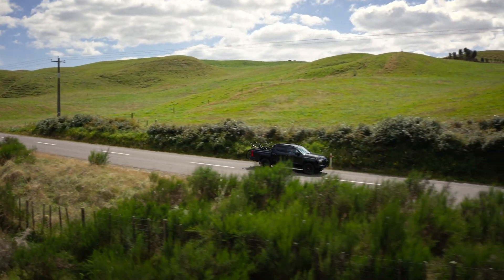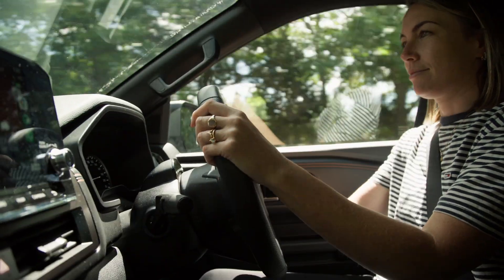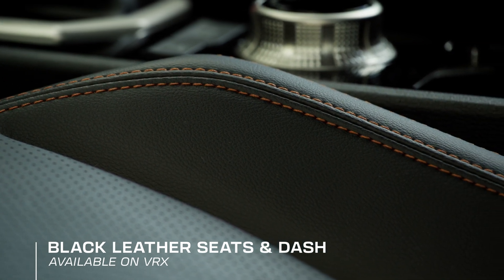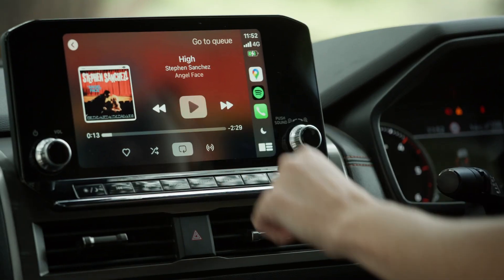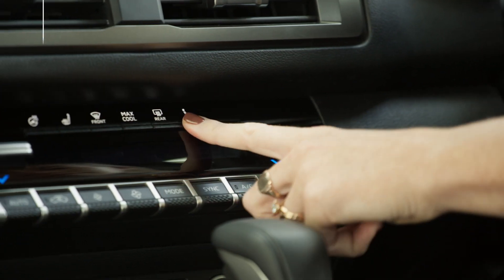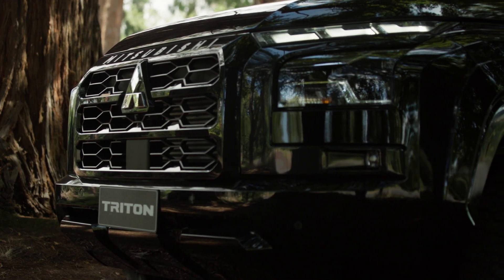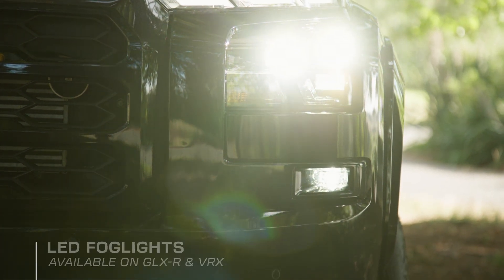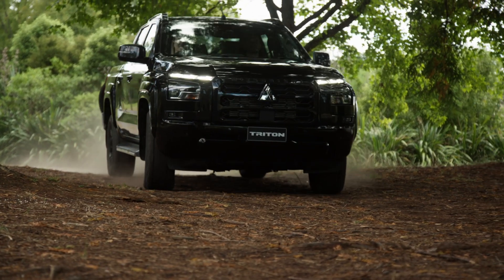Next Generation Triton - Style | Mitsubishi Motors NZ